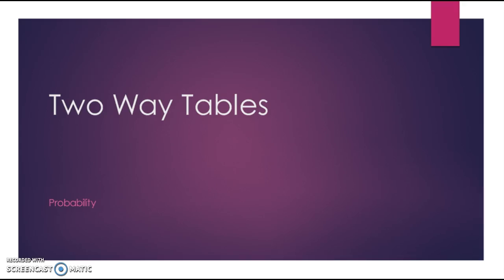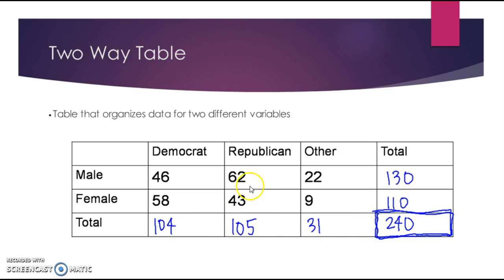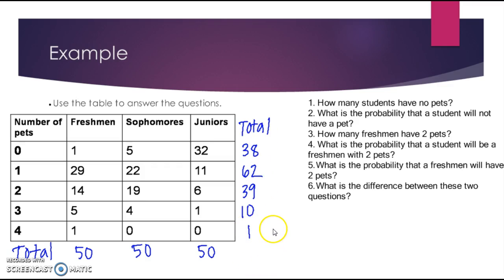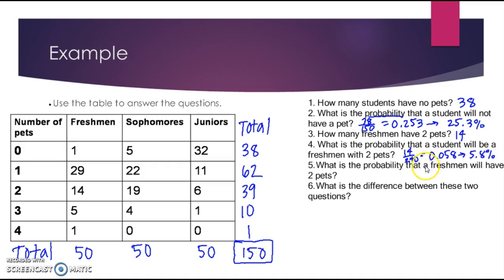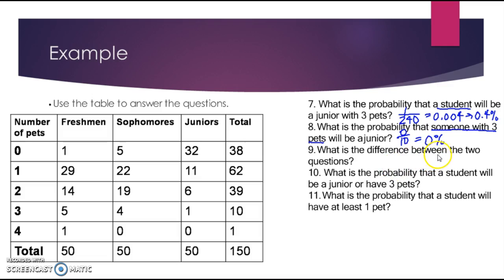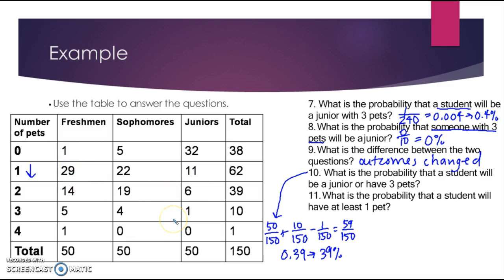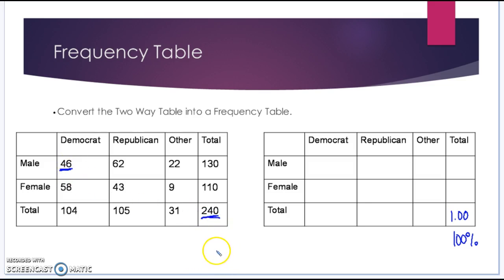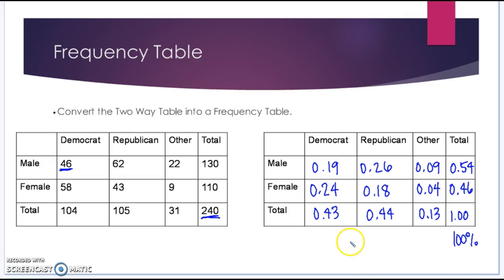Two Way Tables